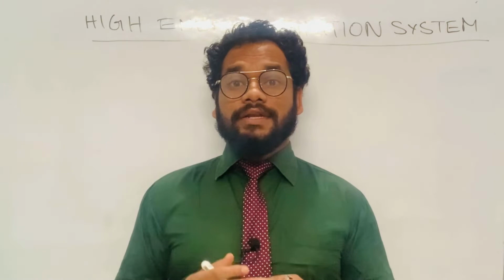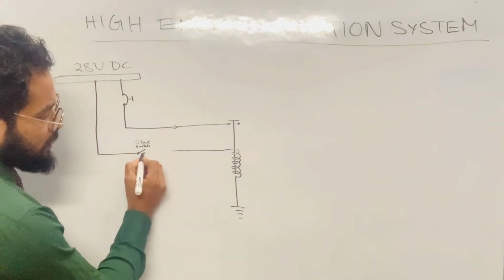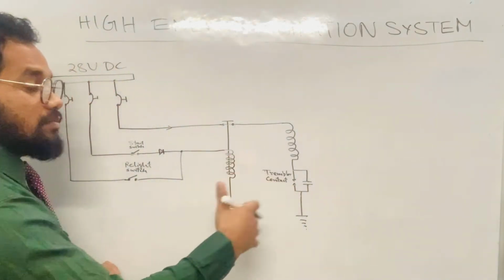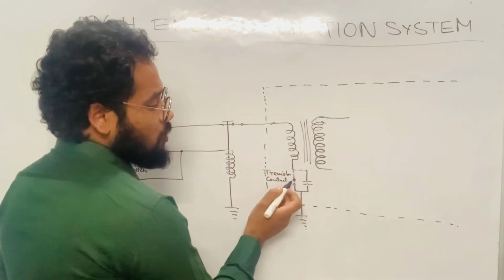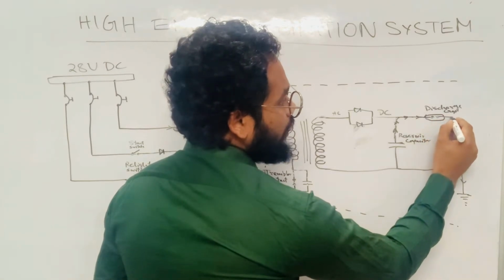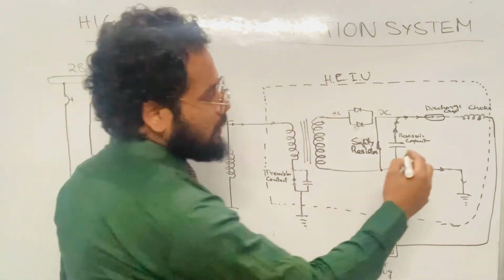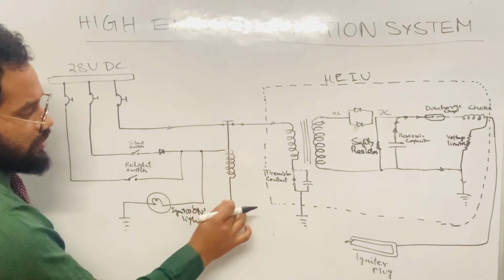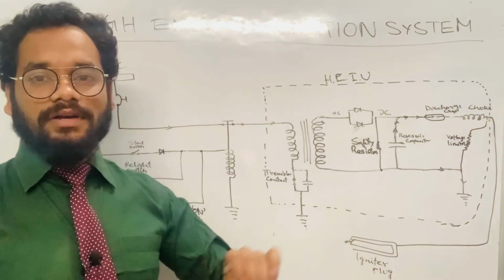High Energy Ignition Unit (H.E.I.U.) in Turbine Engine| Basic High Energy Ignition System-Schematics